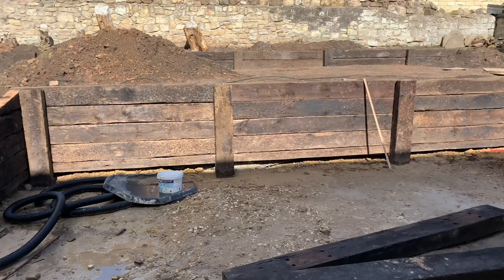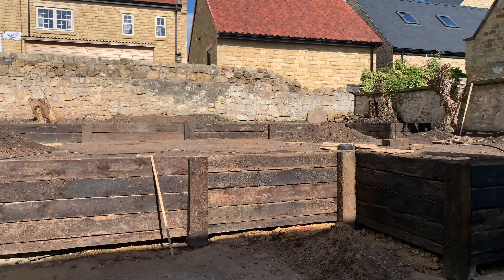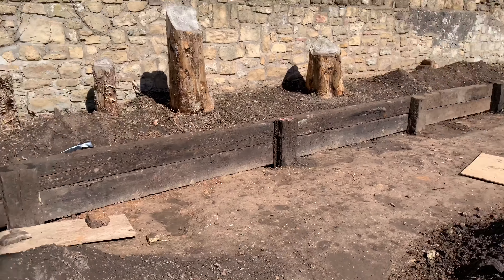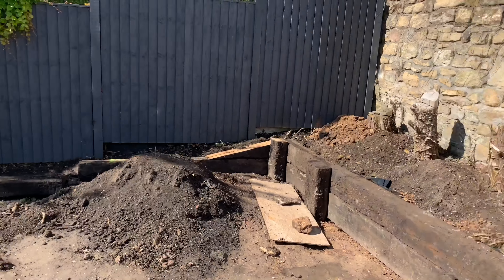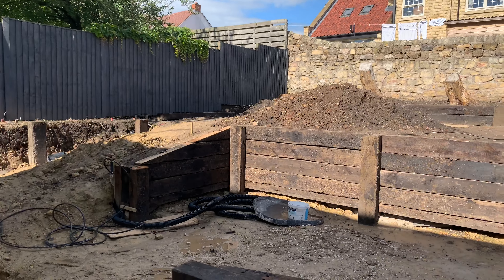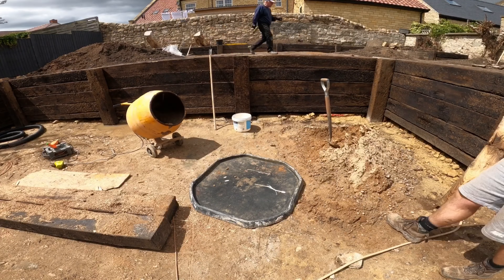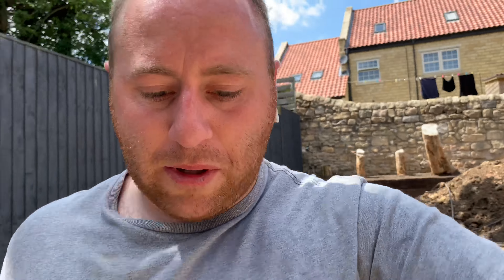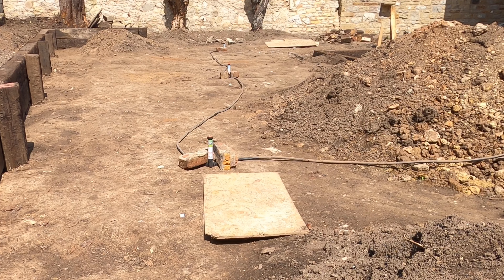Testing the Claber water sprinkler / Irrigation system.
More progress made on the garden, I also mocked up the irrigation system and tested to see how it works.